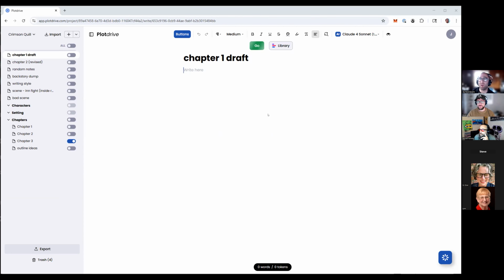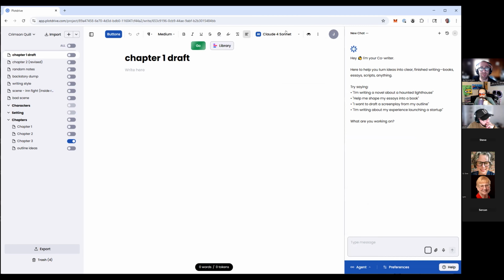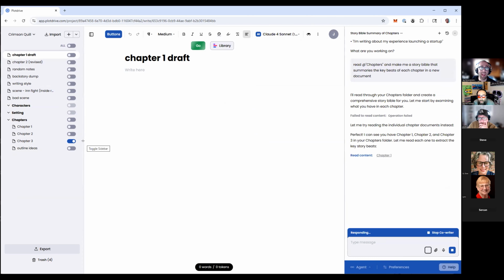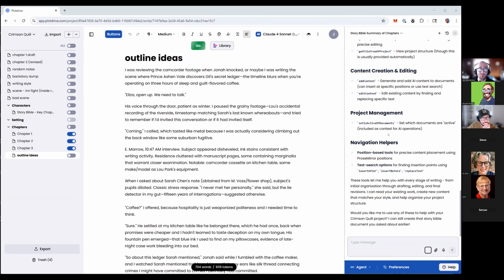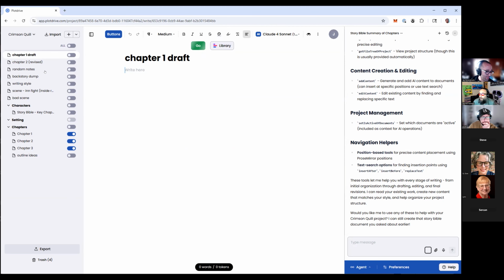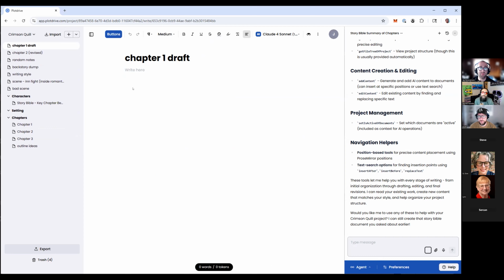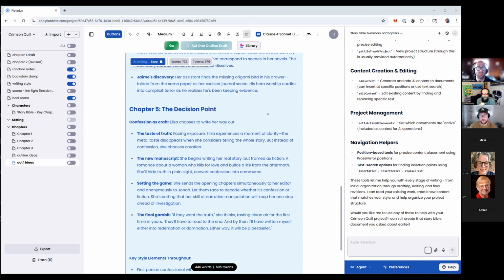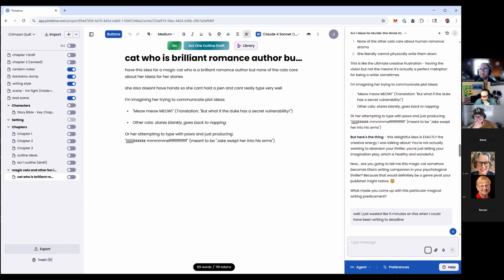Is Co-Writer the AI Writing Tool You Need To Break Your Blocks?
Let's explore the power of Plotdrive's AI Co-writer! This intro video dives into its current capabilities, strengths, and weaknesses, while discussing the ongoing improvements and future potential of this AI agent. Discover how this AI writing tool can evolve and help you keep your writing flow going.

✍️ Join the Finish Line 6-Week Writing Sprint for accountability and expert guidance

📚 Learn more about Russell Nohelty, USA Today Best-selling Author and creator of the Authorstack